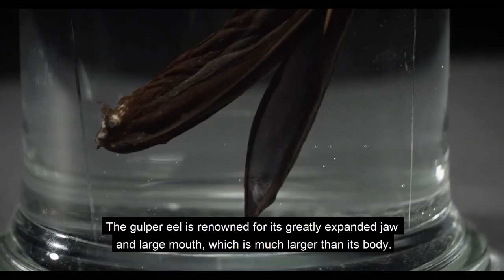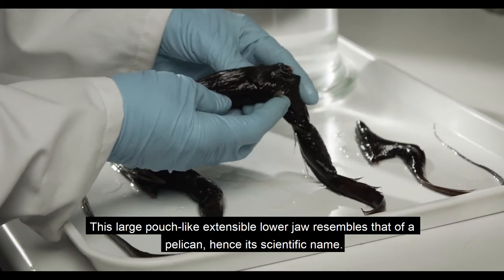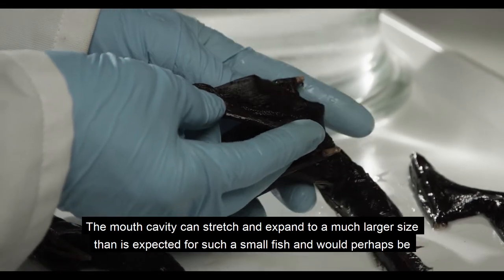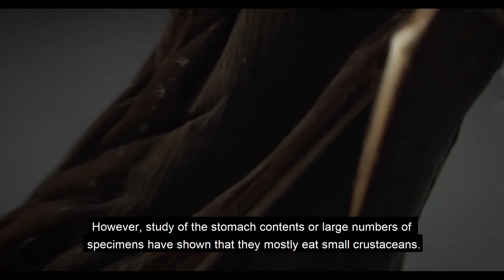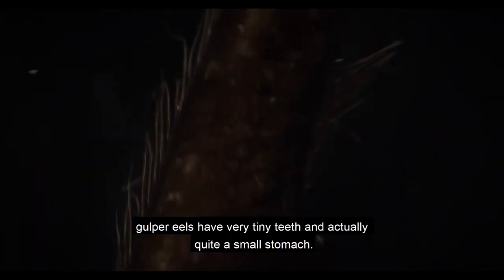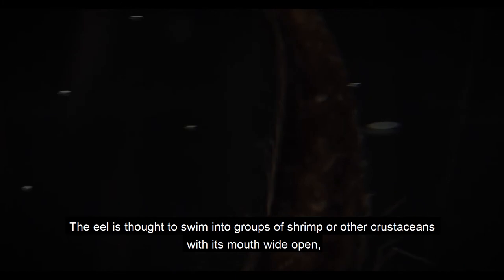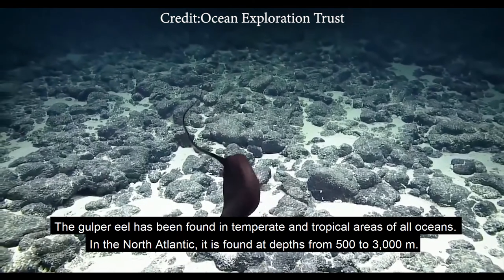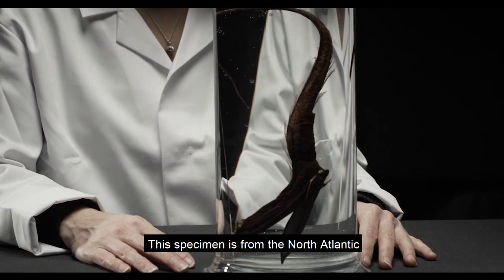Monsters of the Deep - GULPER EEL